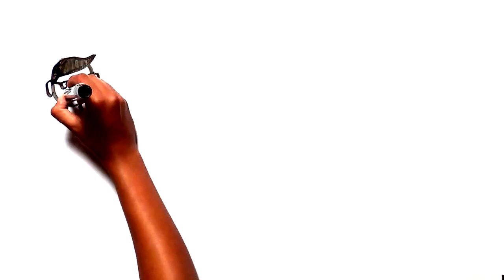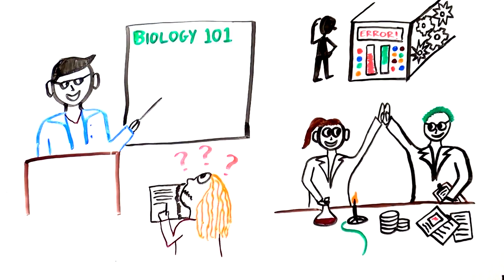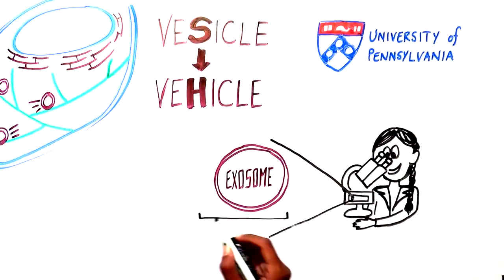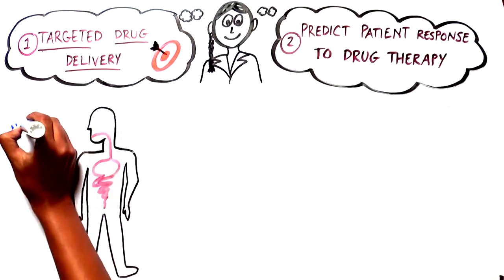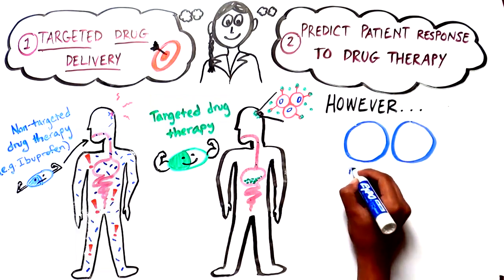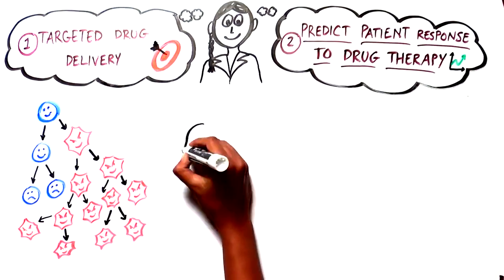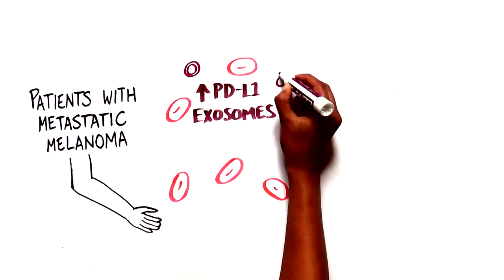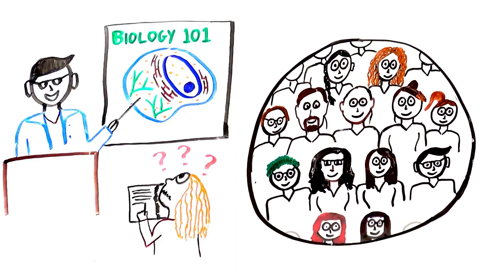Small but mighty: harnessing the tiny exosome for better drug delivery and disease diagnosis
This video describes exciting research carried out at the University of Pennsylvania investigating ways to use the tiny cellular storage vehicles, called exosomes, to help patients. It was made in collaboration with the Center for Engineering Mechanobiology and a member of their teacher summer research program.